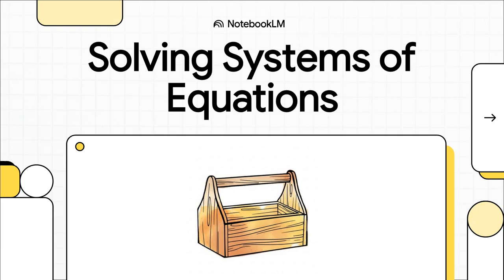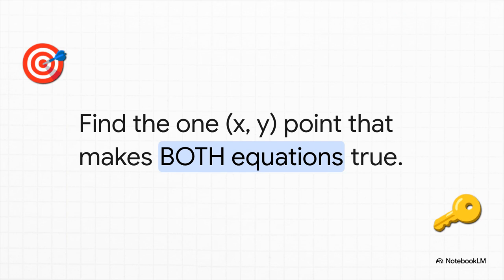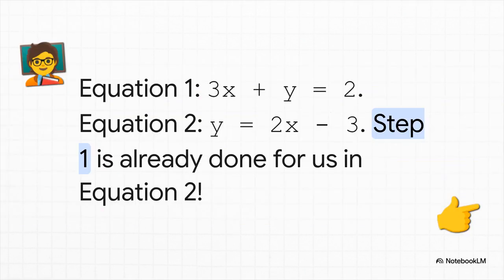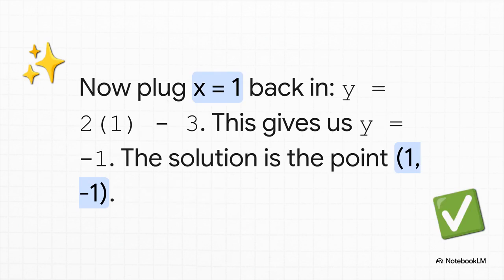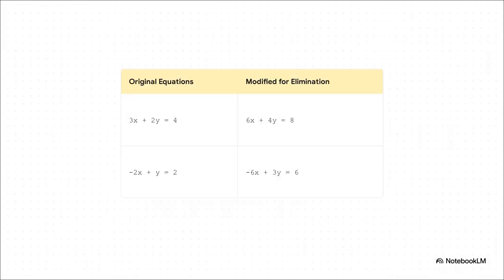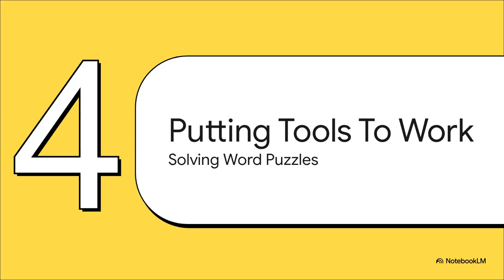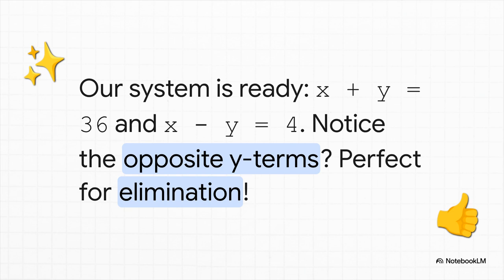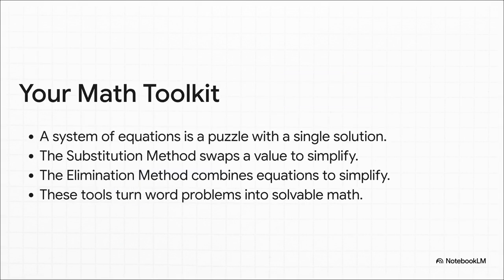Solving Systems of Equations | Unit 1 Lesson 10 | Math Models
Lesson 10: Solving Systems of Equations
Struggling with multiple equations? This lesson is your guide to solving systems of equations! Learn various methods to find the common point where two or more lines intersect.
In this lesson, you will learn:
• What a system of equations is: A set of equations representing two or more lines that may intersect at a common point.
• Understanding solutions: The solution is the common point where the lines intersect; parallel lines will have no solution.
• Key solving methods:
    ◦ Substitution: Solve one equation for a variable and substitute it into the other equation.
    ◦ Elimination: Manipulate equations so that the coefficients of one variable are opposites, then add the equations together to eliminate that variable.
    ◦ Setting equations equal: If both equations are solved for the same variable (e.g., y in terms of x), you can set them equal to each other to solve for x.
    ◦ Graphing: Visually find the intersection point by graphing the lines.
• Using a graphing calculator: Learn how to use calculator applications to solve or graph systems, including specific instructions for entering equations in the Ax + By = C format and using the "Simultaneous" solver.
• Solving word problems: Tackle common problem types such as number problems (e.g., finding two numbers based on their sum and difference) and coin value problems (e.g., determining the number of dimes and nickels based on total count and value). Remember to check your answers to ensure they make sense in the context of the problem.
Master these techniques to confidently solve any system of equations!